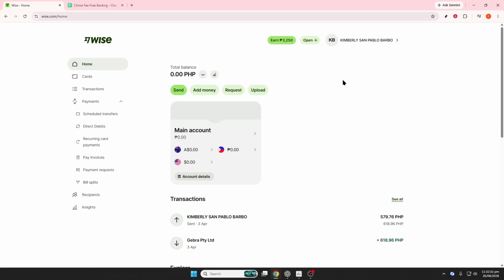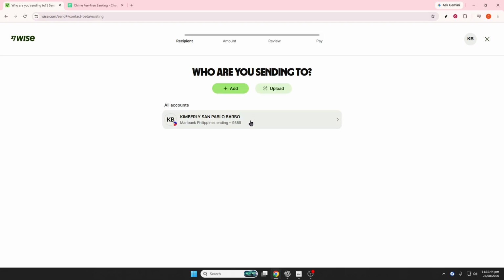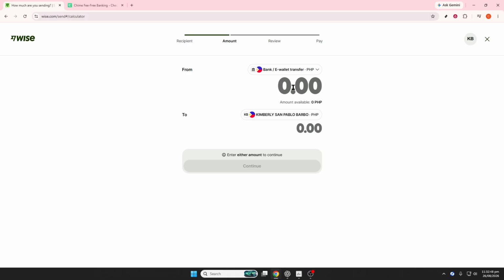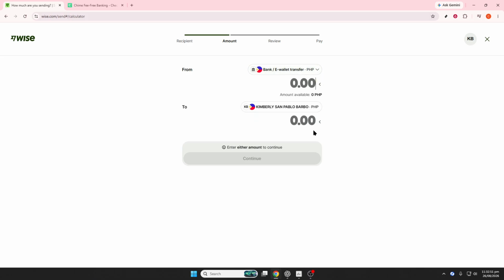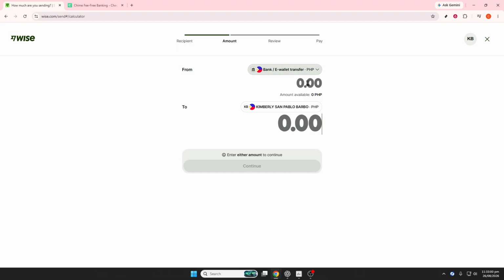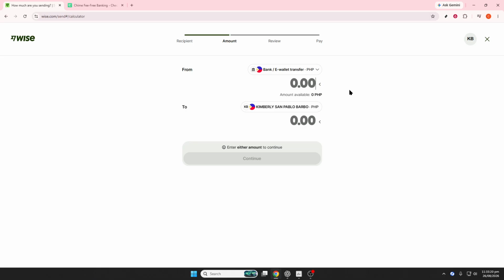How To Send Payment to the USA With Wise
Need to send money or make a payment to someone in the USA using Wise? In this step-by-step Wise tutorial, we’ll walk you through the process of sending a payment to a US bank account, from setting up the recipient to reviewing your transfer details and confirming the payment.

Whether you're paying a freelancer, sending money to family or friends, paying a US business, or making an international transfer, this guide will help you understand how to use Wise for US payments.

📌 In this tutorial, you’ll learn:
✅ How to send money to the USA with Wise
✅ How to set up a US recipient
✅ What US bank details you may need
✅ How to choose the USD currency
✅ How to review Wise fees and exchange rates
✅ How to confirm and track your payment
✅ Tips for making a smooth Wise transfer

💡 Tip: Before confirming your payment, carefully check the recipient's name, bank details, amount, currency, fees, and estimated delivery time.

⚠️ Important: Fees, transfer methods, limits, processing times, and availability can vary depending on your location, currency, account, and recipient. Always review the information displayed in your Wise account before completing the transfer.